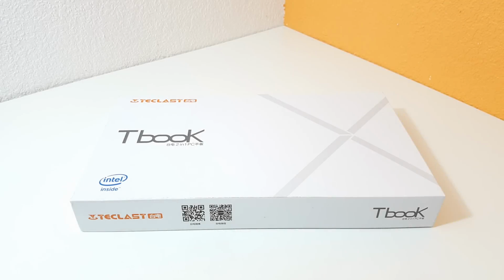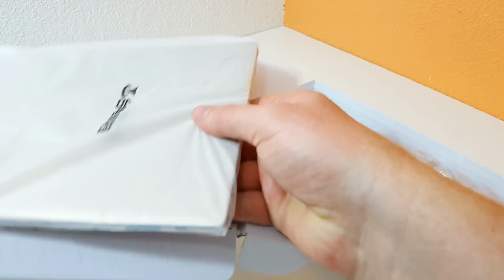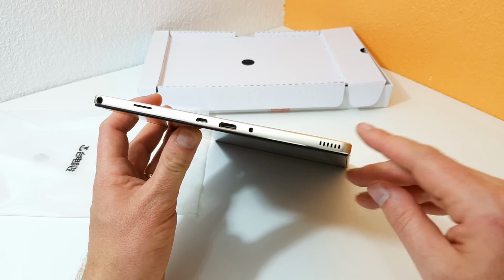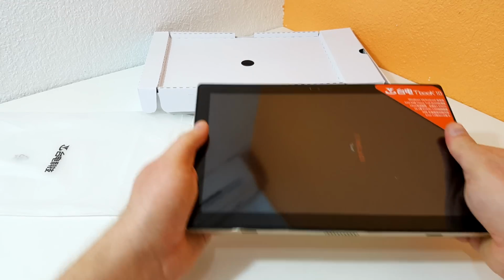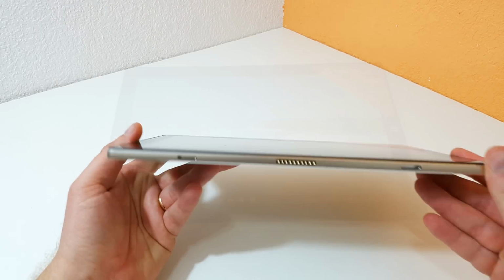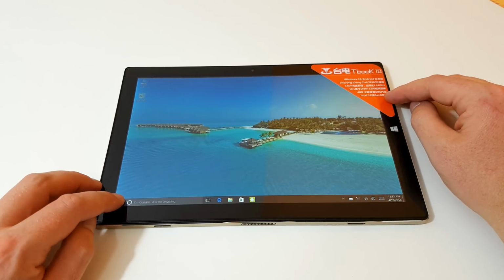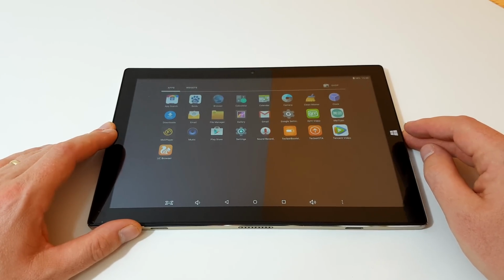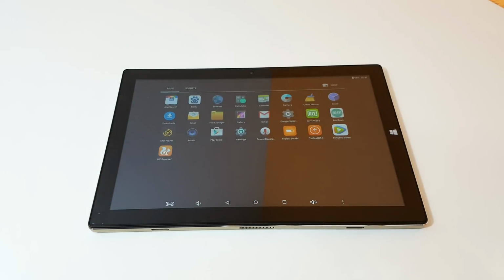Teclast Tbook 10 Unboxing and First Look